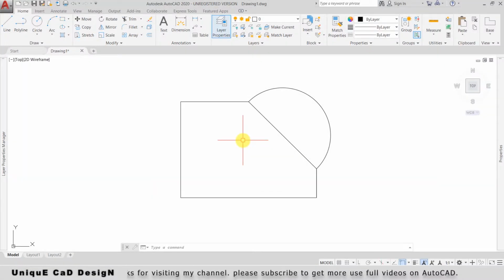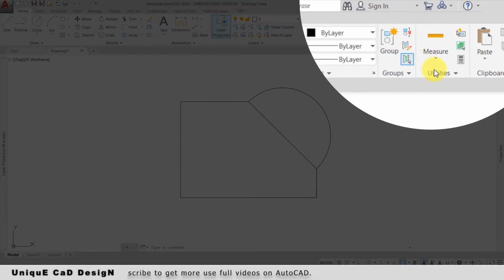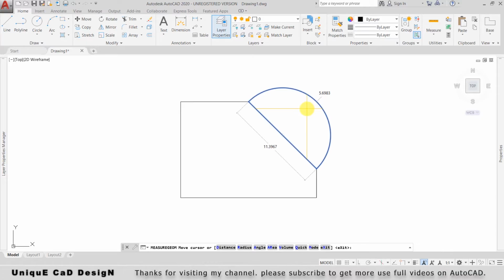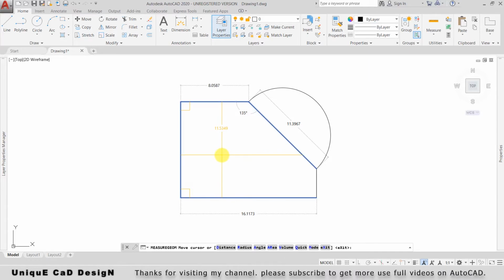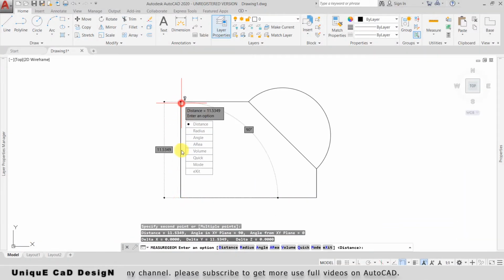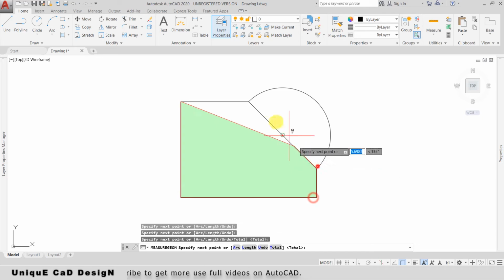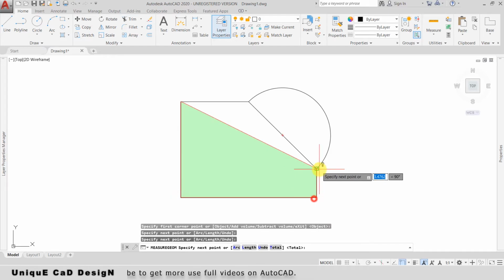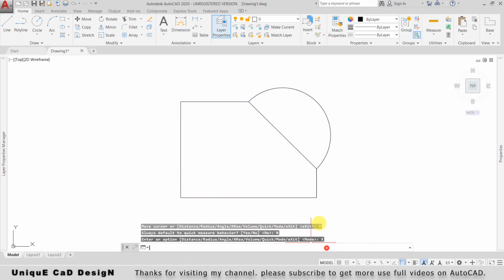AutoCAD Quick Measure Command : Fast and Easy Area Measurements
Hai Friends.

Quick Measure Area.

Use Quick Measure when you want to measure something, but don't want to interrupt your workflow using the interactive measure command. In the Ribbon, in the Home tab, on the Utilities panel, click the Quick ruler icon (measuregeom).

The Quick option of the MEASUREGEOM command now supports measuring the area and perimeter within a space enclosed by geometric objects in the plan view of a drawing.
Clicking within a closed area highlights it in green and displays the calculated values in the Command window and in a dynamic tooltip in the current units format. If you use Shift+click to select several areas, the cumulative area and perimeters are calculated. The perimeters of enclosed islands as shown in the following illustration are also included.

Shift+click also deselects areas. To clear the selected area, simply move the mouse a small distance.

Thanks & Regards.